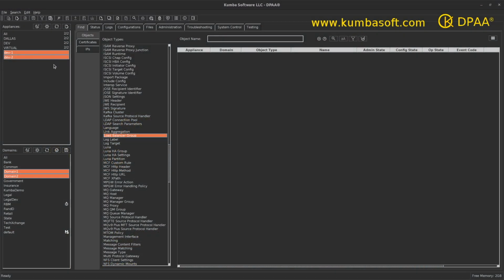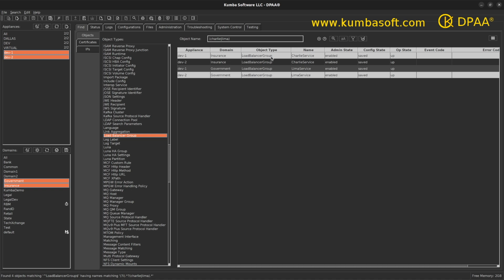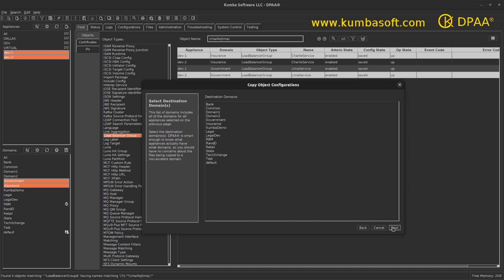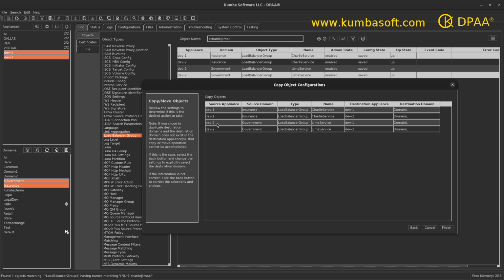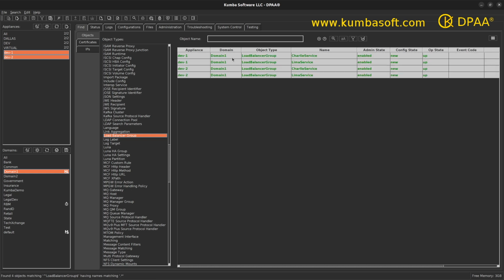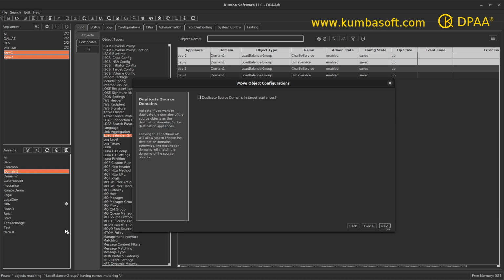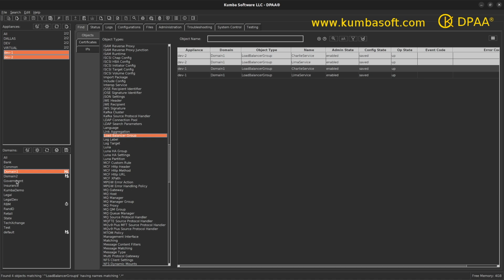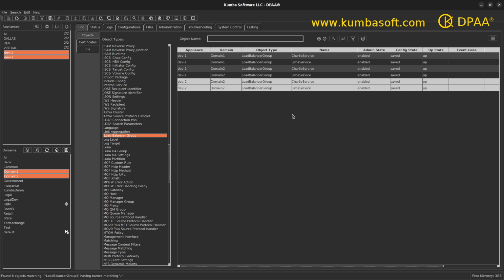DPAA® - Copying and Moving Configurations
DataPower Configurations can be copied and moved from any number of source objects from any set of appliances and domains to any number of appliances and domains.  DPAA® makes the process clean and easy, while always giving you control of what is being copied or moved.

00:00 - Introduction
00:26 - Setup for Tutorial
01:24 - Copying objects Demonstration
02:24 - Invoking the Copy Wizard
02:38 - Selecting destination appliances
02:48 - Option to duplicate the source domain to the target
03:28 - Selecting destination domains
03:40 - Including Object and File References
04:12 - Previewing the copy action
05:25 - Committing the copy
06:03 - Listing the newly copied object configurations
06:39 - Moving objects Demonstration
07:22 - Invoking the Move Wizard
07:31 - Selecting the destination appliances
07:46 - Selecting destination domains
07:54 - Previewing the move action
07:59 - Including Object and File References
08:21 - Previewing the move action
08:32 - Committing the move
09:05 - Explaining the newly moved object configurations
10:43 - Summary and Wrap up